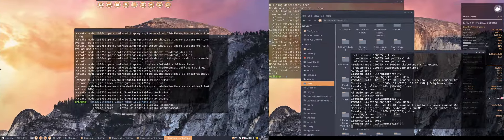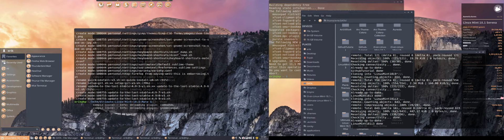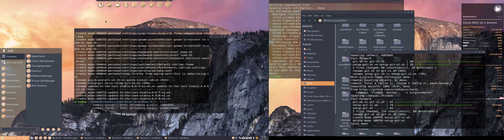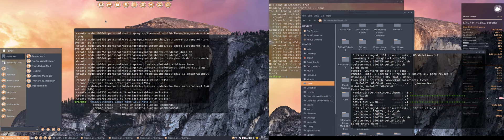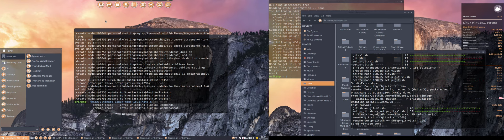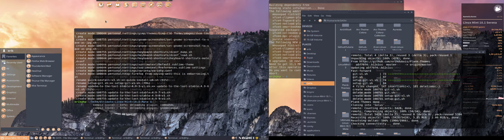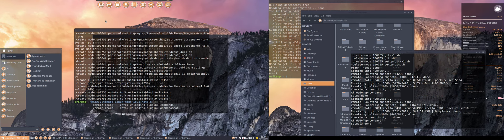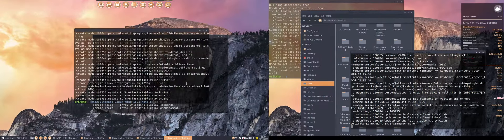Linux Mint 18.1 xfce - compiz example - settings imported from mate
make an autostart to make compiz active on boot - type "compiz --replace"
Complete tutorial series to finetune your mate system.
This video is part of a tutorial A step by step guide how to install Linux Mint 18.1 Mate and how to tune it the way you want it.